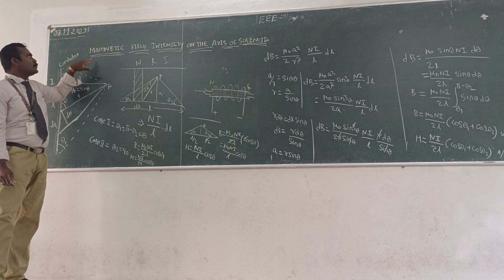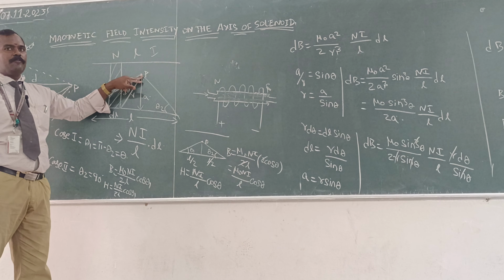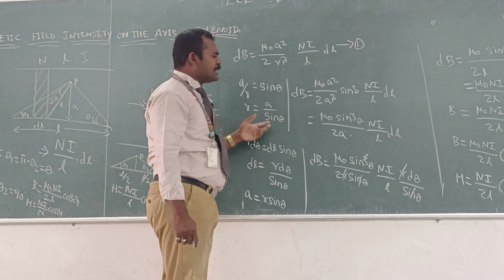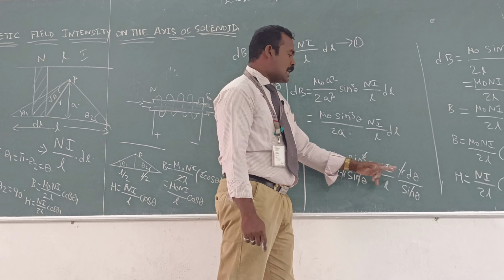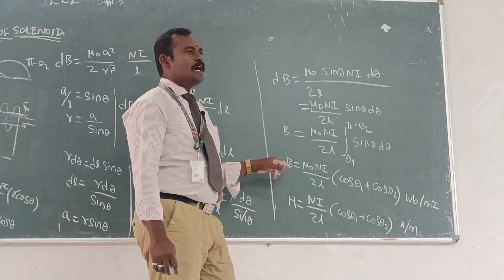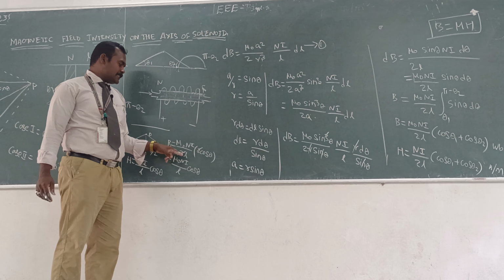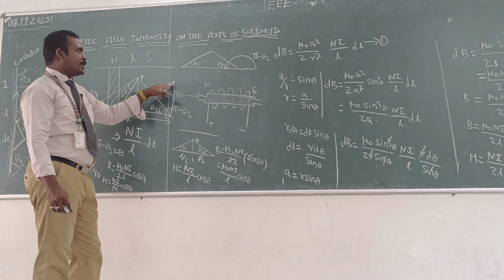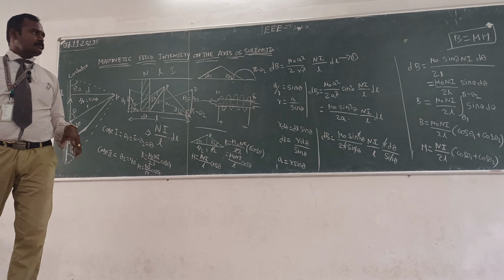megnetic field intensity solenoid coil